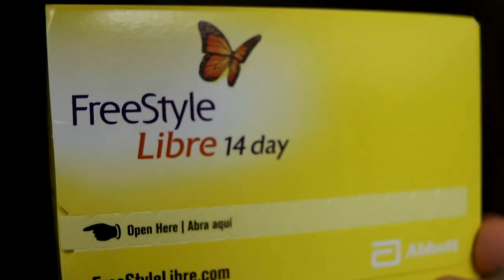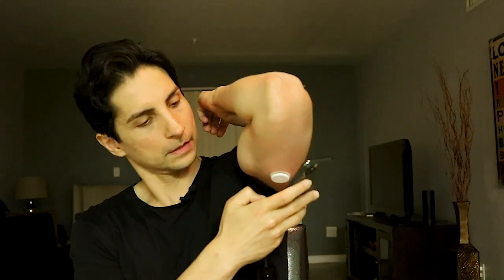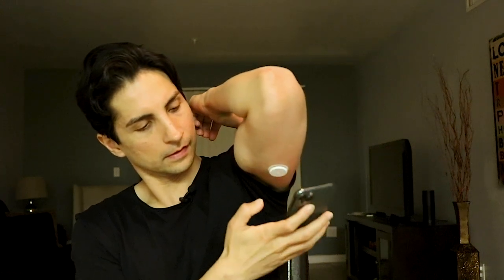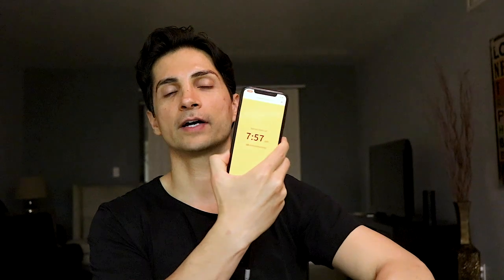How to insert a Continuous Glucose Monitor: Faraz Khan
In this video, Faraz Khan demonstrates how to insert a continuous glucose monitor on your arm.

I recommend doing this even if you're not diabetic. Here are three benefits of doing this:

1. This helps you keep track of your blood glucose all day long - so you become conscious of your body's normal zone
2. You can understand how meals cause your blood glucose to fluctuate
3. You can learn your own body's glucose response to the foods you love

Add us on instagram at @antiaginghacks

This is a great tool and I recommend that everyone try out a continuous glucose monitor - at least for 2 weeks. This will help you learn about your body and your fluctuations.